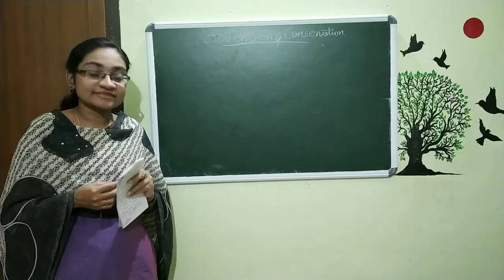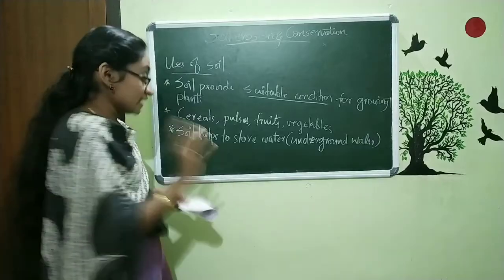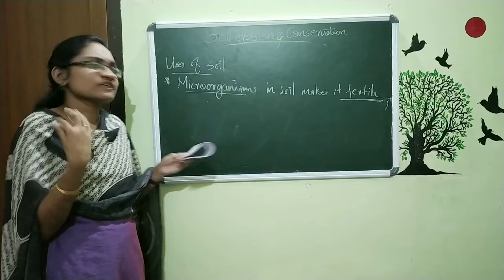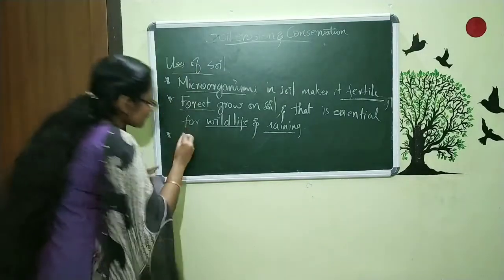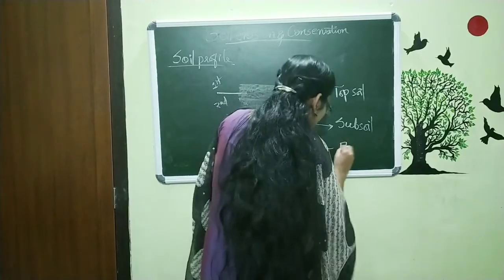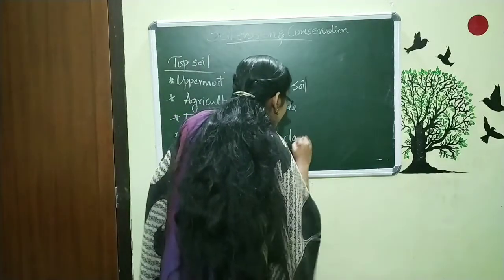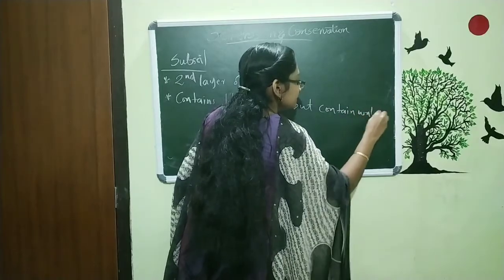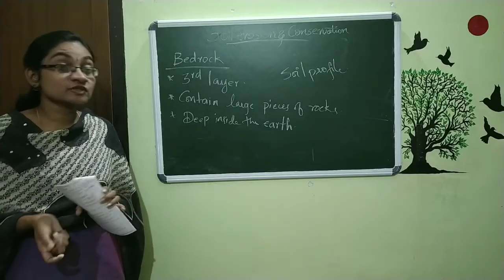Soil erosion and conservation 5th std cbse syllubus